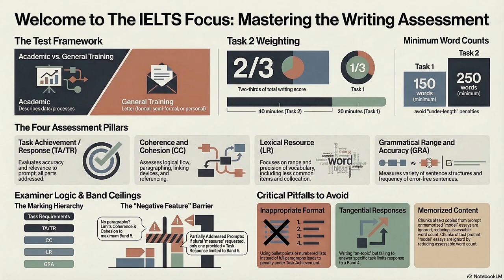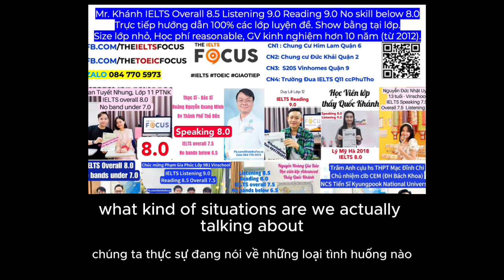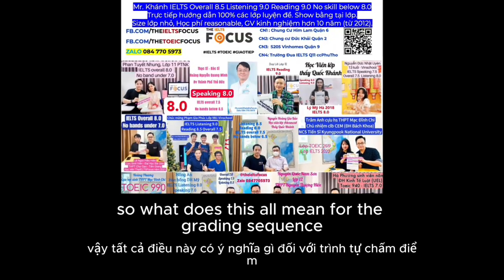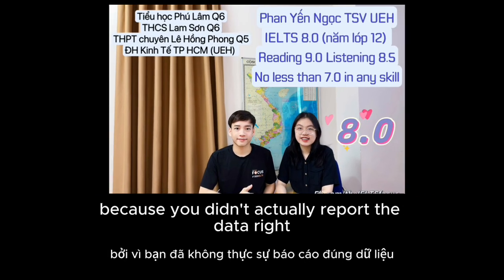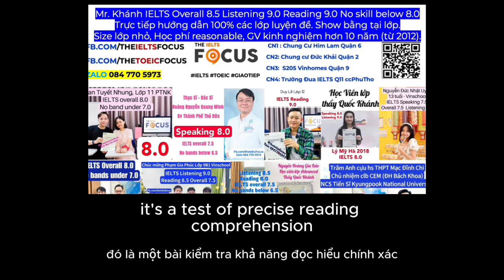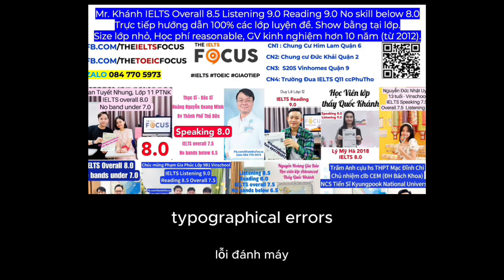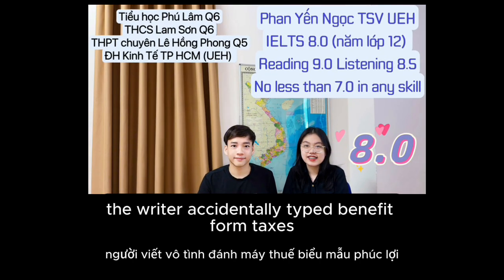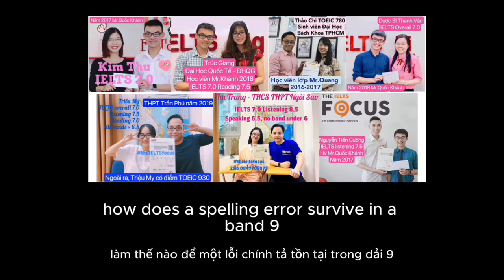Hiểu rõ về Speaking IELTS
-chọn tốc độ x0.75 có thể thêm autosub tiếng anh hoặc tiếng việt để dễ hiểu
-ghi nội dung hiện trên màn hình vào vở

lớp trực tiếp chỉ từ 2-5 bạn. Thầy Khánh IELTS 8.5 hướng dẫn lớp advanced trực tiếp, không dùng trợ giảng. Lớp cơ bản được hướng dẫn bởi Mr. Phương 8.0 IELTS (chương trình thsi PPGD Tiếng Anh -Edith Cowan). Học phí reasonable. Size lớp nhỏ, ít người biết, ko chạy ads, ko KOL, chỉ có 1 giáo viên dạy lớp luyện đề IELTS duy nhất là thầy Khánh IELTS 8.5 (từ 2012). 💕Hồng An NCS Tiến Sĩ Michigan Tech University